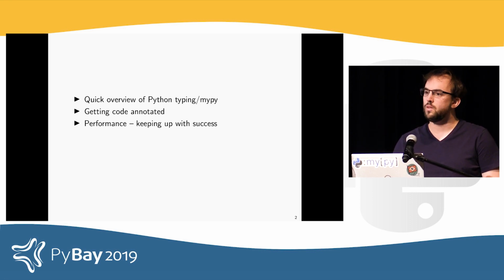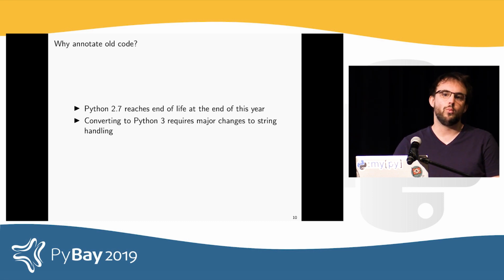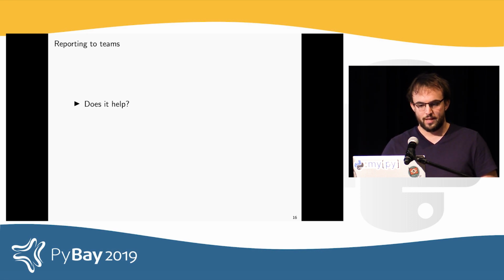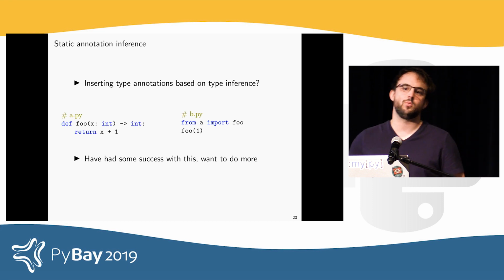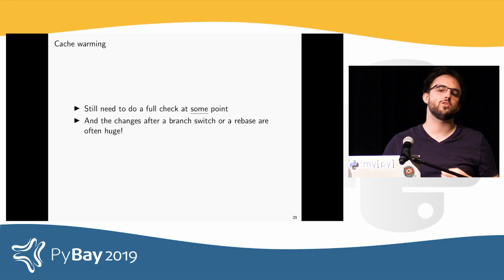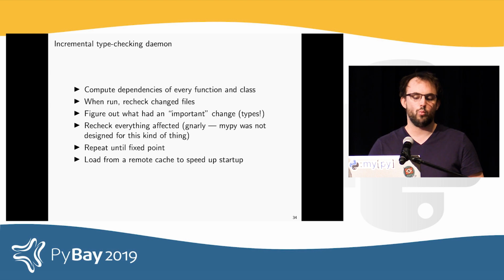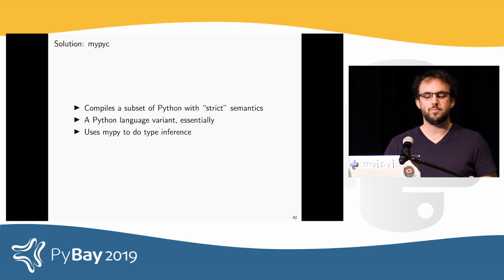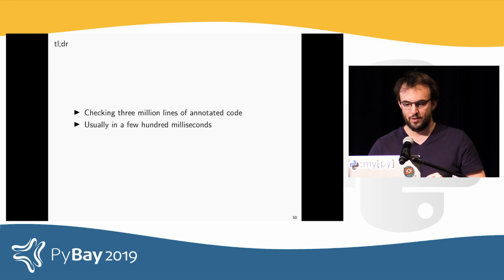mypy Getting to Four Million Lines of Typed Python - Michael Sullivan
Description
Dropbox is a heavy user of the mypy type checker, recently passing four million lines of type-annotated Python code, with over half of that added in the last eighteen months. Type checking is helping find bugs, making code easier to under stand, enabling refactors, and is an important aid to our ongoing Python 3 migration.

In this talk, we discuss how we got there. We’ll talk about what we tried in order to get our engineers to type annotate their code—what worked, what didn’t, and what our engineers had to say about it.

Additionally, we’ll discuss the performance problems we faced as the size of our checked codebase grew, and the techniques we employed to allow mypy—which is implemented in Python—to efficiently check (faster than a second, for most incremental checks) millions of lines of code, which culminated in mypyc, a new ahead-of-time compiler for type-annotated Python!

Michael is a recovering academic with an unfortunate fondness for indefensible hacks. He works at Dropbox on the mypy and mypyc projects.